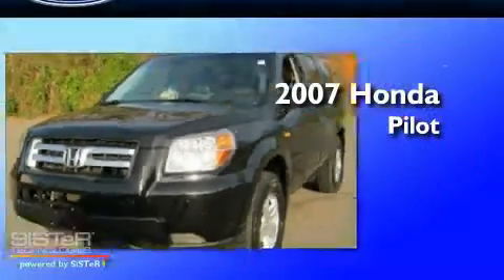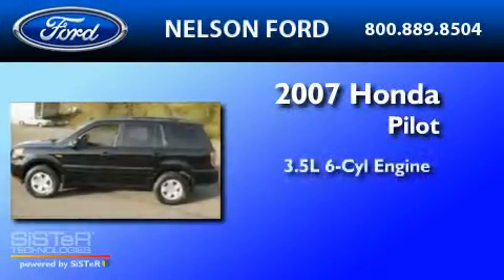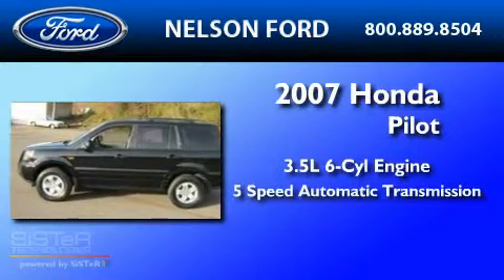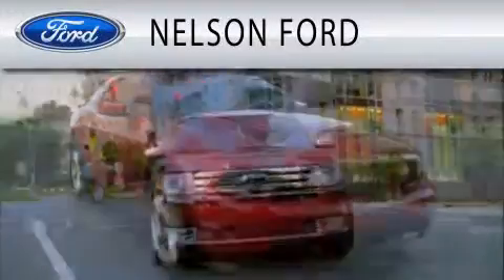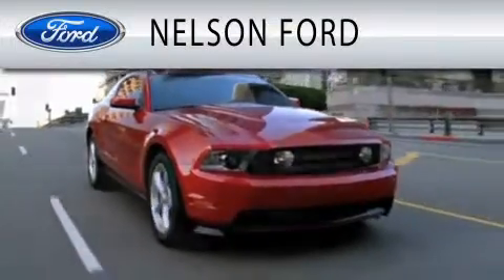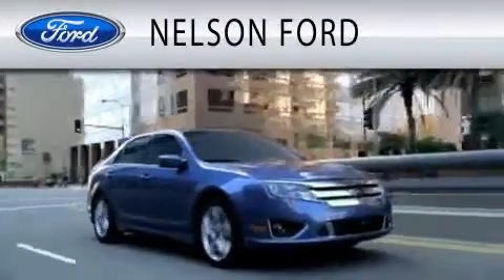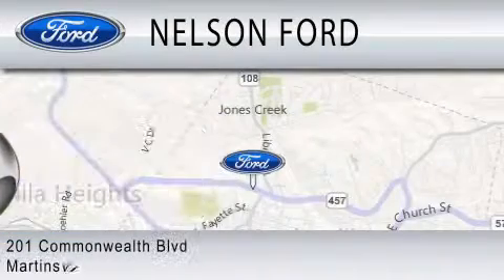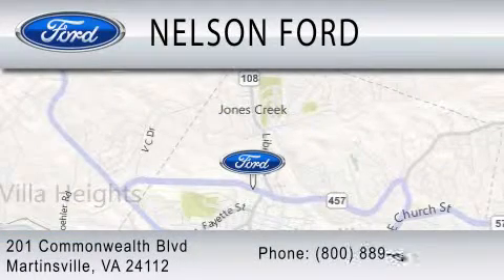2007 HONDA PILOT VA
Year : 2007

 Make : HONDA

 Model : PILOT

 Engine : 3.5L V6

 Trans . : AUTO 5SPD

 Exterior : FORMAL BLACK

 Miles : 56,787

 201 East Commonwealth Blvd

  , VA 24112